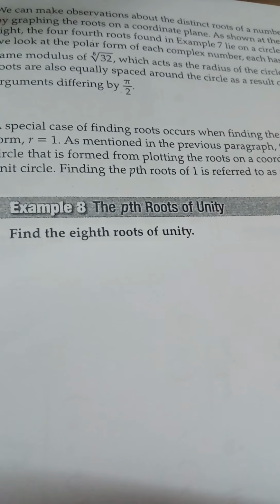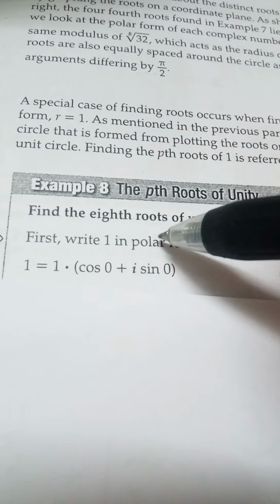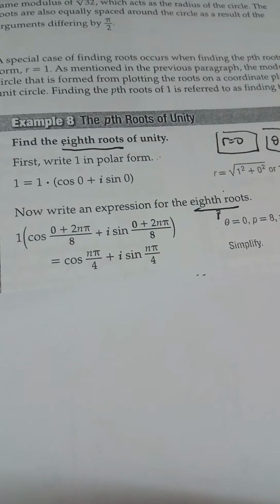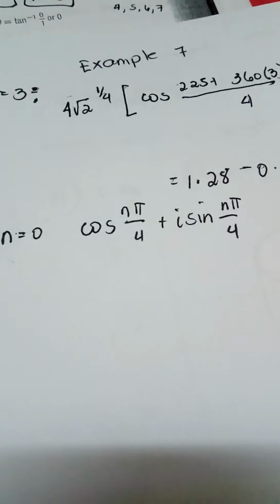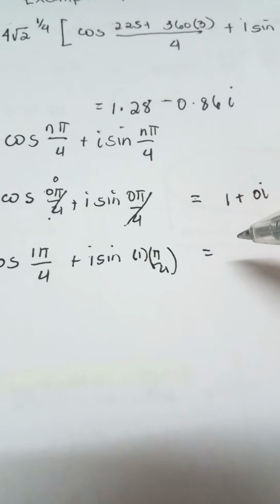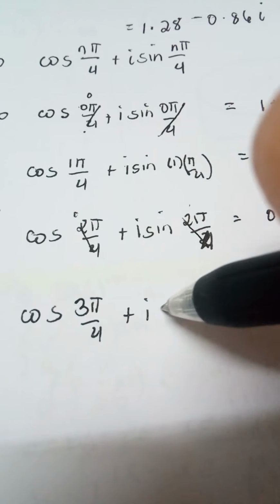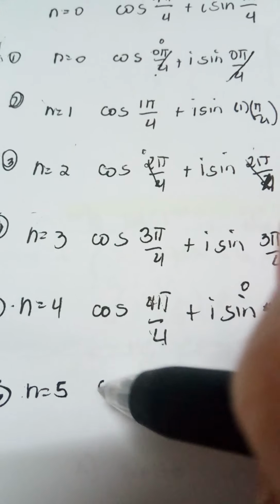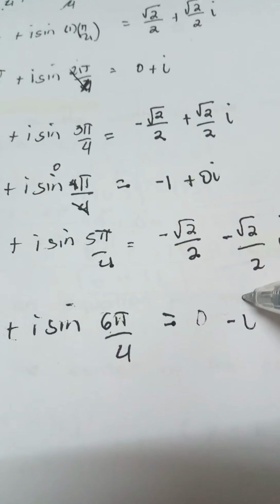9.5 Complex Numbers and DeMoivre's Theorem Ex 8 part1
Example 8 The pth Roots of Unity (part1)